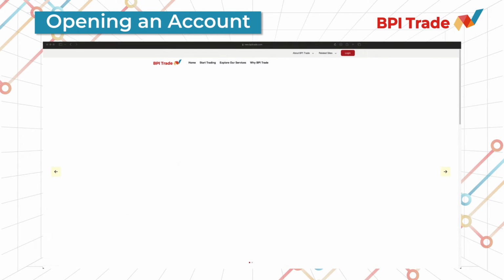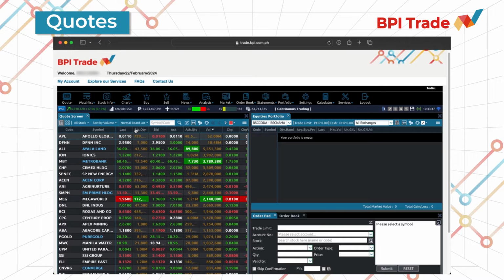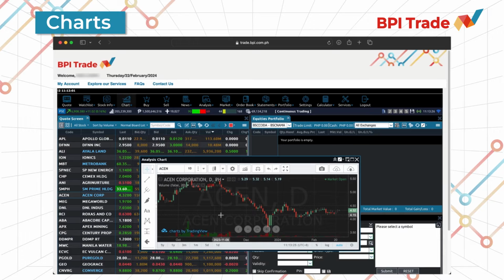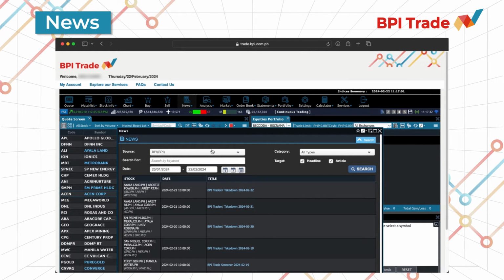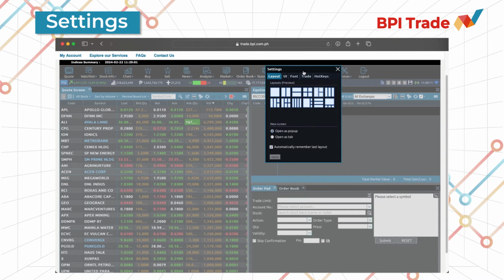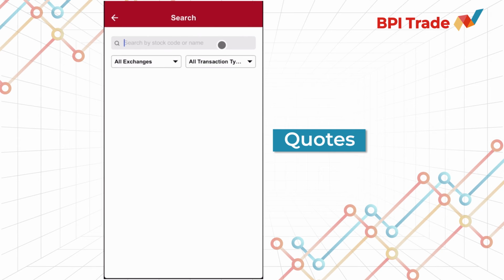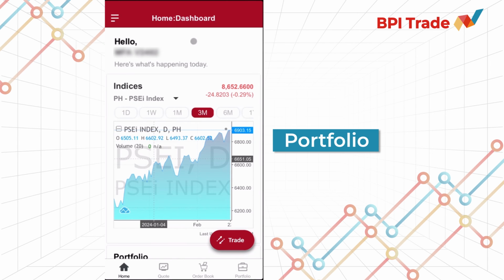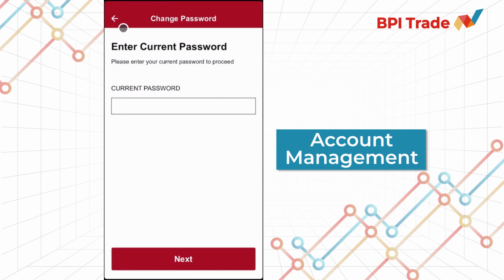Navigating the NEW BPI Trade Experience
Walk with us through the upgraded look and features of the NEW BPI Trade platform.